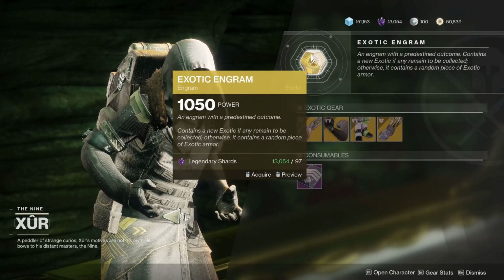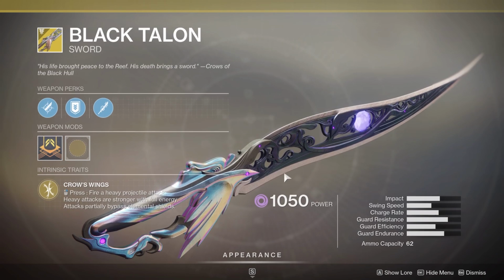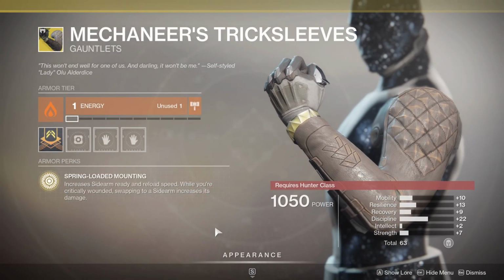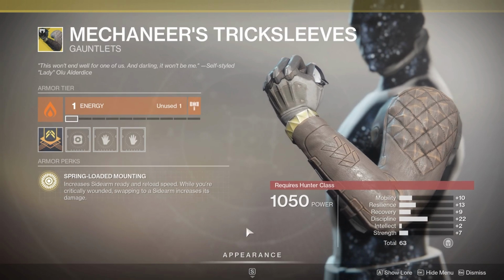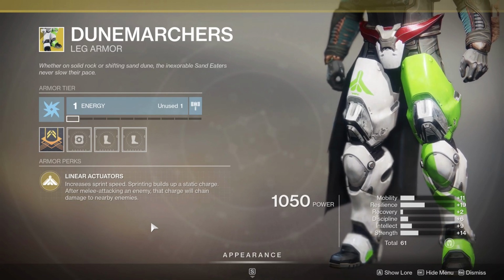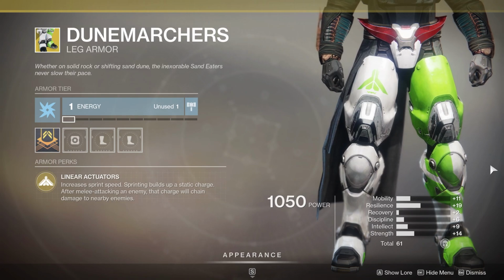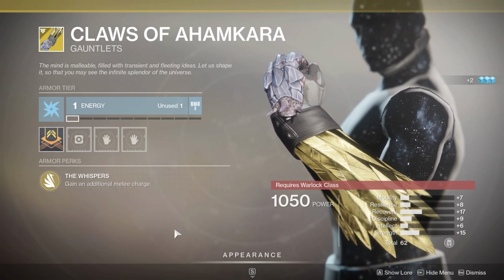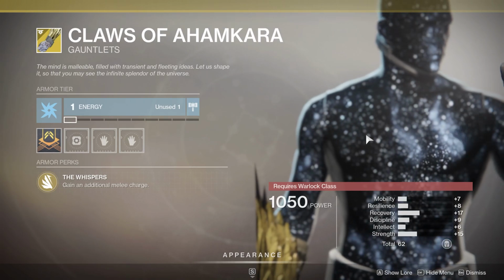Destiny 2 - Where is Xur - July 10th - Nessus - Black Talon - Xur Location & Inventory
Timestamps:
00:00 - Intro & Location
00:59 - Weapon - Black Talon - Sword w/ Projectile Heavy
02:02 - Hunter - Mechaneer’s Tricksleeves - Sidearm Ready Boost
03:17 - Titan - Dunemarchers - Sprint Speed Boost
04:38 - Warlock - Claws of Ahamkara - Second Melee Charge
05:52 - Outro

PS4 = Ebontis
XB1 = Ebontis